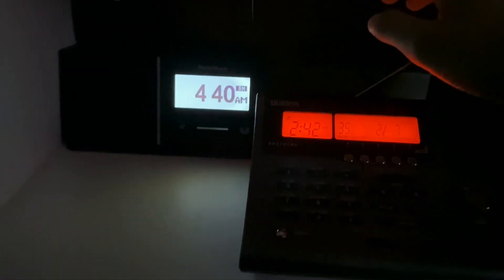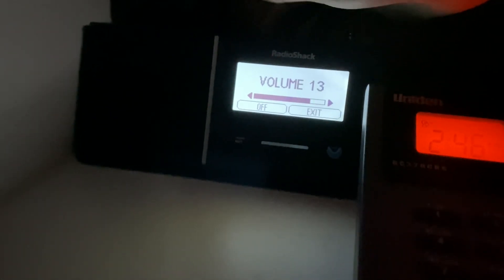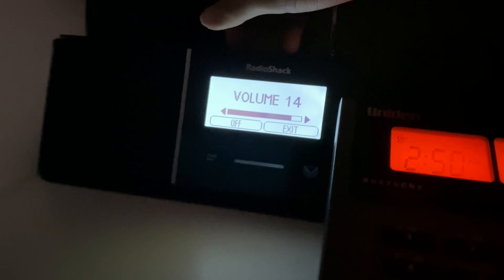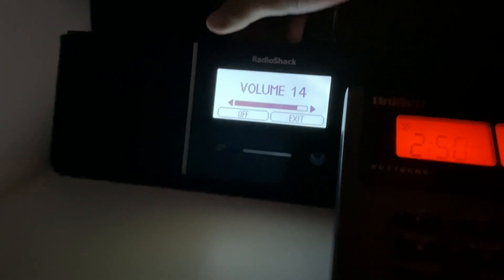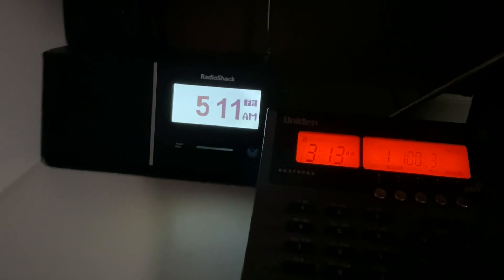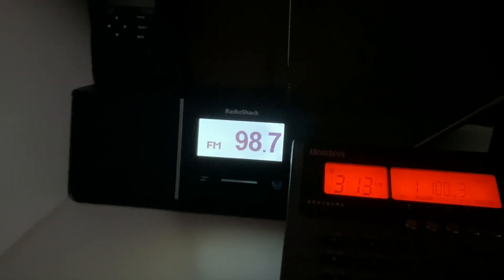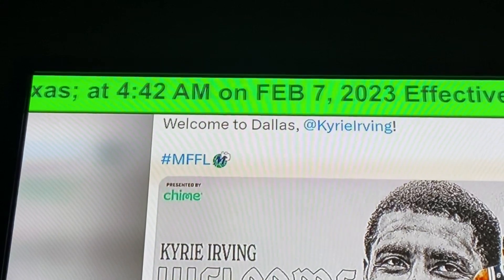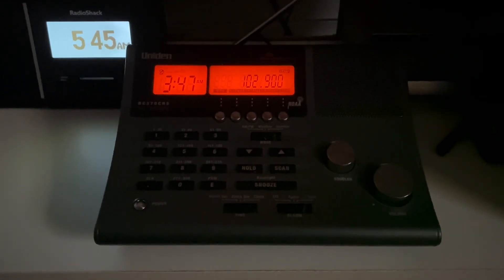February 2023 Texas Required Monthly Test (EAS #286-295)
INFO:
Station(s): WBAP-AM, KSCS-FM, KPLX-FM, KTCK-FM, KTFW-FM, KLUV-FM, KJKK-FM, WFAA-TV, KDMX-FM
Frequency(s): 820 kHZ, 96.3 MHz, 99.5 MHz, 96.7 MHz, 92.1 MHz, 98.7 MHz, 100.3 MHz, 8.1 (TV), 102.9 MHz
Location: Fort Worth, TX
Type: RMT
Date Recorded: 2/7/23

Discord: that1shank(hashtag)7203 (name changes frequently!)